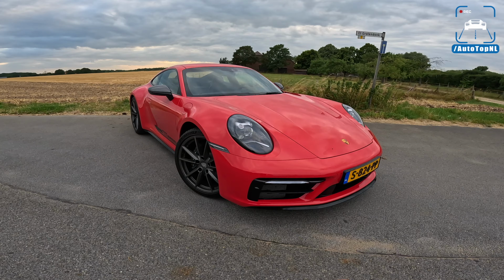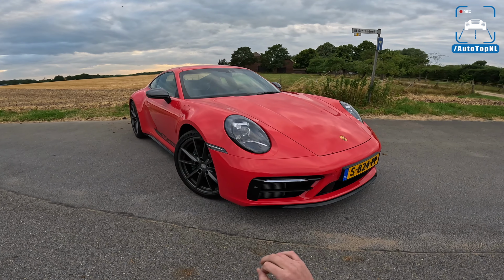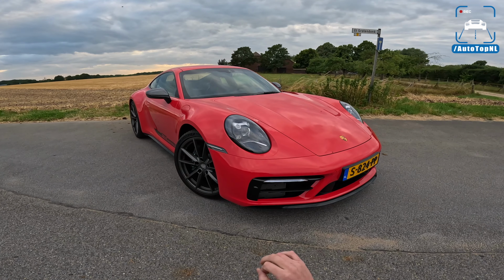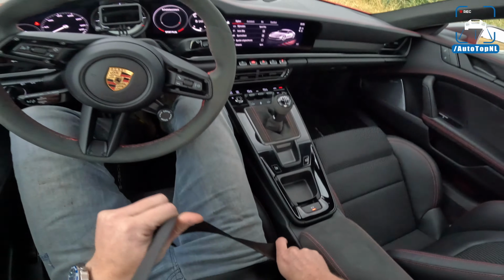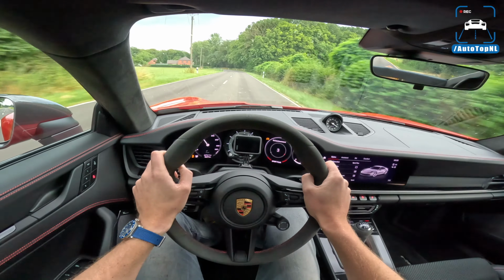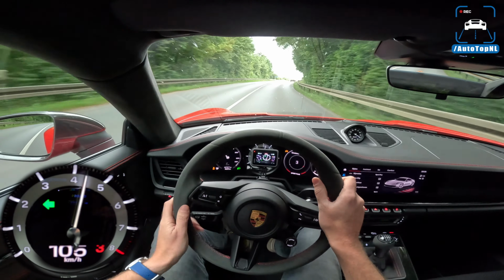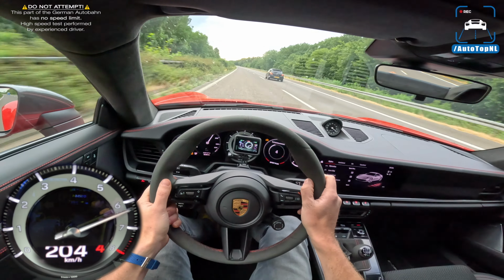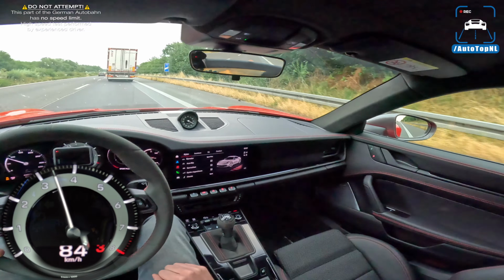2024 Porsche 911 Carrera T *300KM/H* REVIEW on AUTOBAHN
00:00 Walkaround
04:45 Interior
06:45 Test Drive
10:00 Autobahn